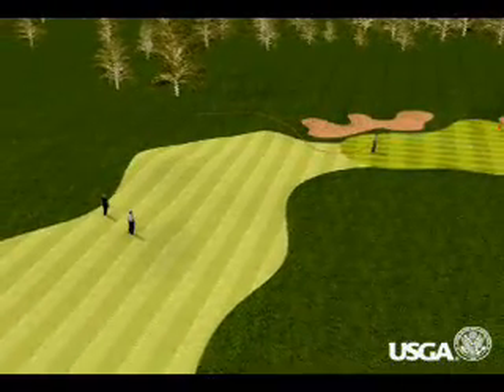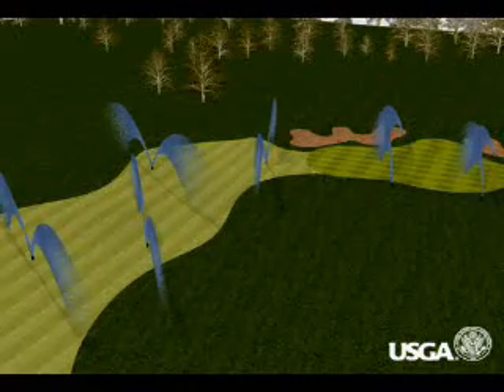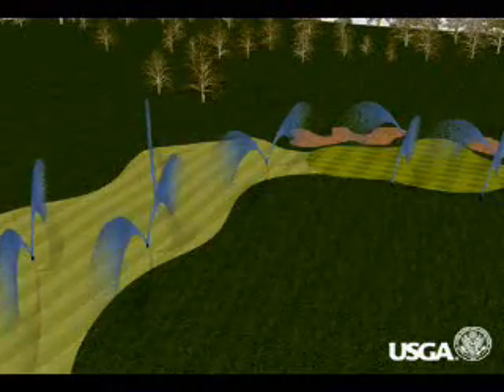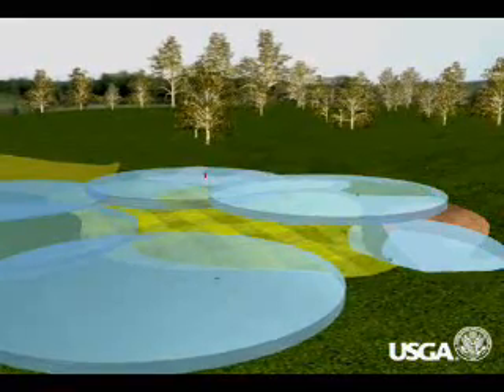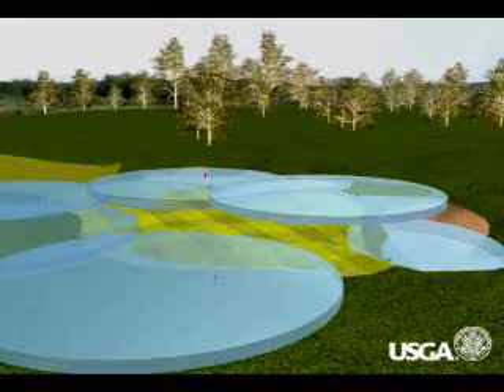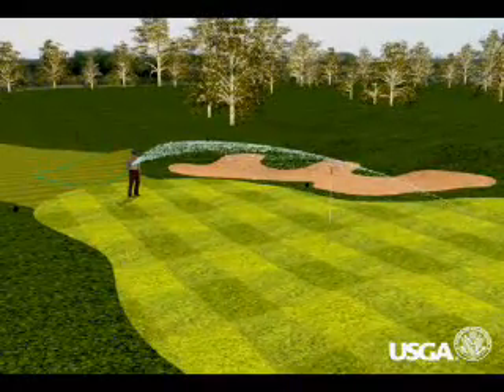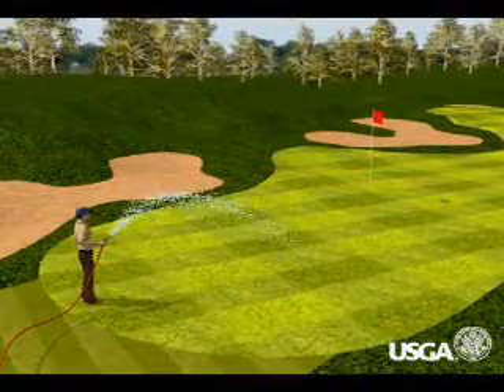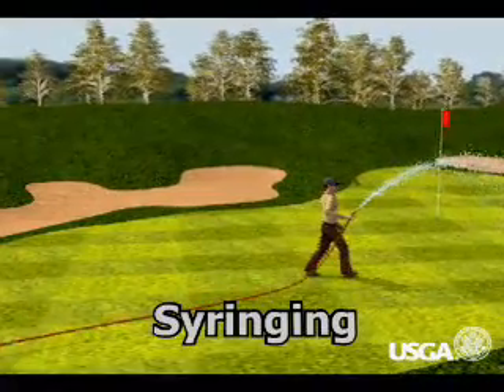Hand Watering Greens by the USGA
Why it is sometimes necessary to hand water greens despite our state-of-the-art irrigation system.